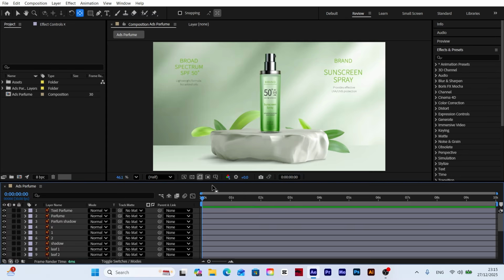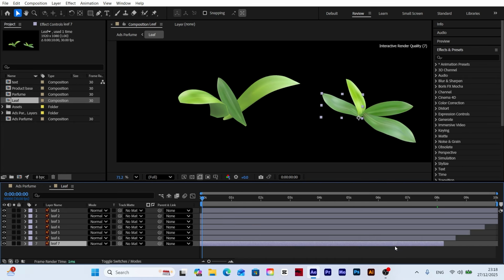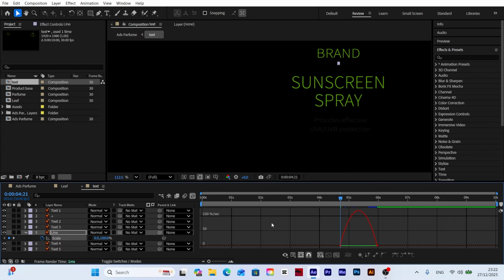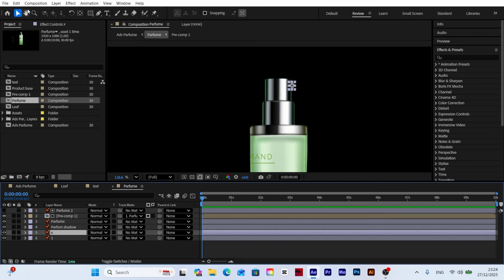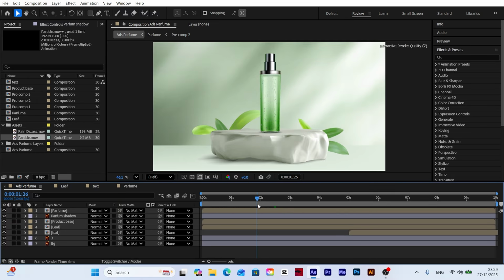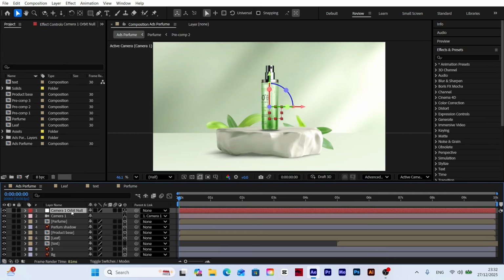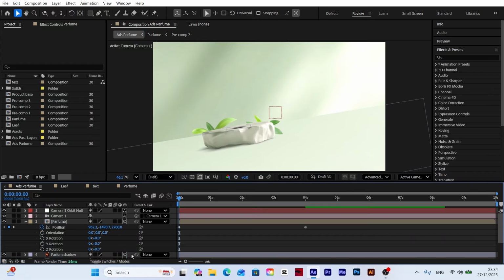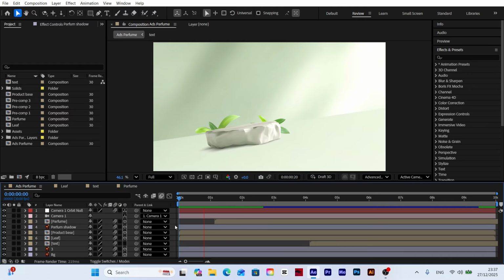How to Create a Fake 3D Product Advertisement in After Effects – Tutorial No Plugins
In this After Effects tutorial, you’ll learn how to create a fake 3D product advertisement using only 2D layers — no plugins required.

I’ll show you step by step how to give your product a realistic 3D look by using camera movement, layer separation, shadows, and depth techniques inside After Effects.
This method is perfect for product ads, commercials, social media videos, and motion design projects.

✅ No plugins
✅ Beginner-friendly
✅ Clean and professional fake 3D look